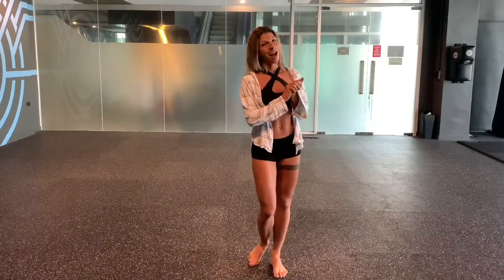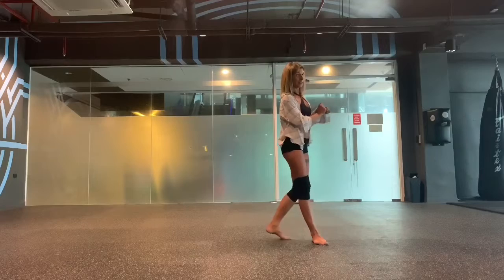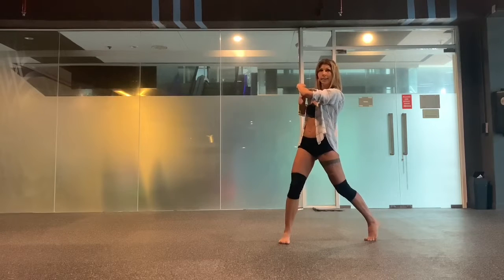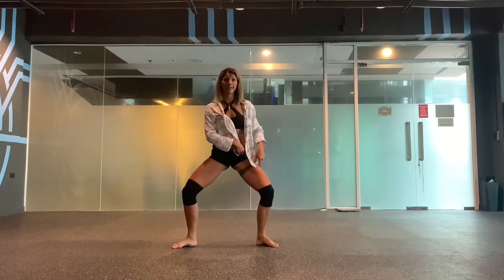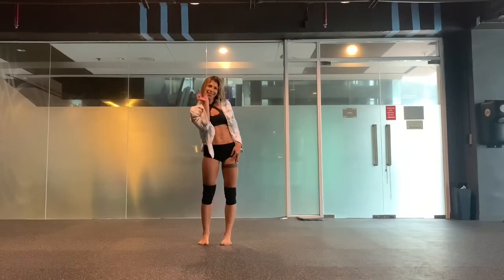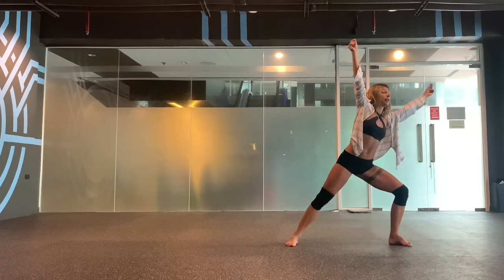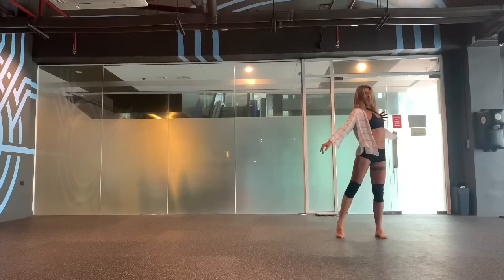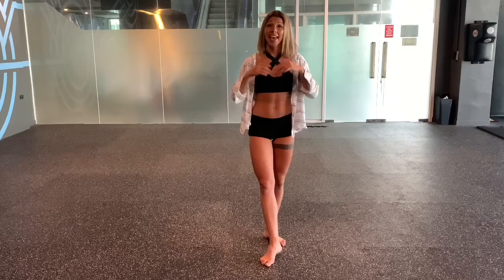TUTORIAL Contemporary | Choreography JU LIA | Down for forever - Benedict Cork